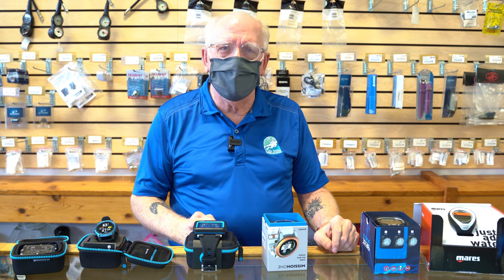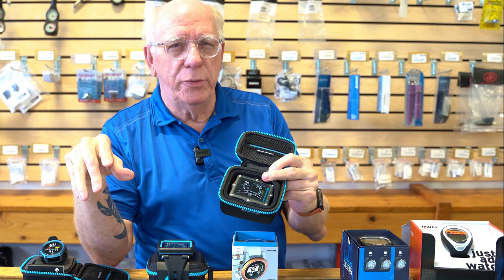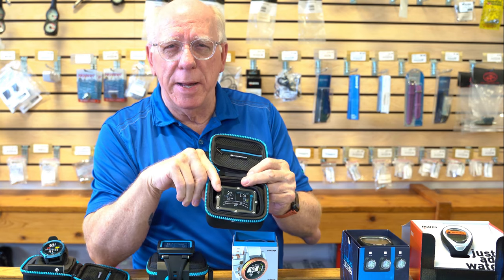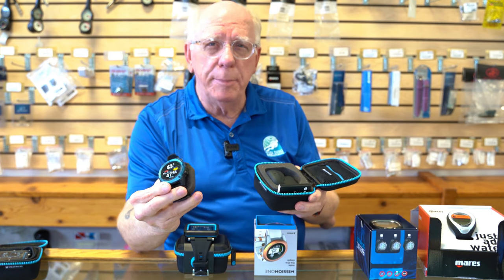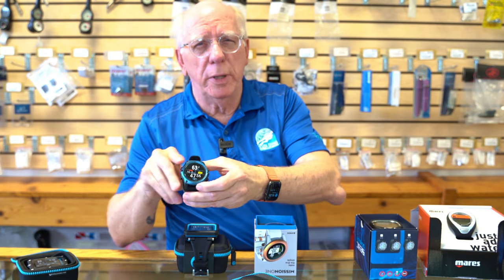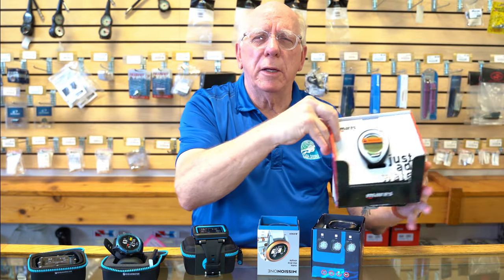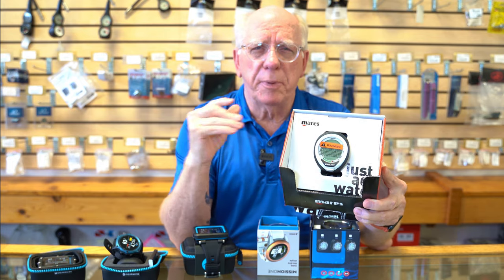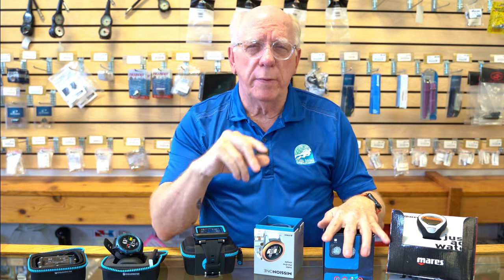2021 Dive Computer Staff Picks*** Video number 2 of 3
We look at the 2021 Dive Computer Staff picks for various feature and pricing level. units.  From the top Tech color AI Perdix to the ever popular Puck Pro + there's a dive computer for everyone.

Visit divers-supply.com for even more great dive computer choices at low prices.